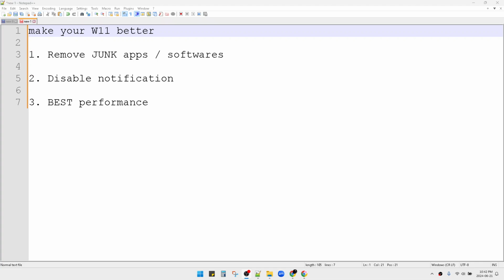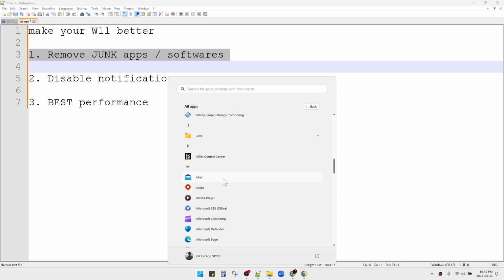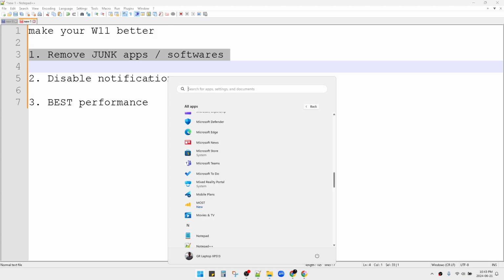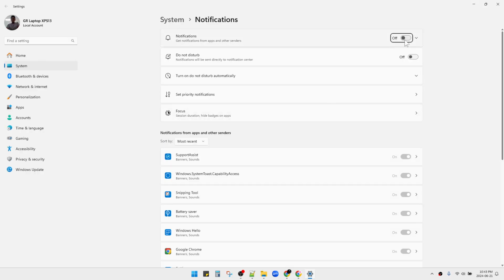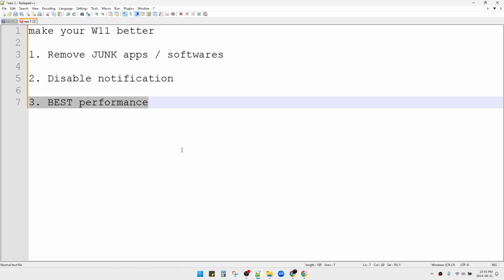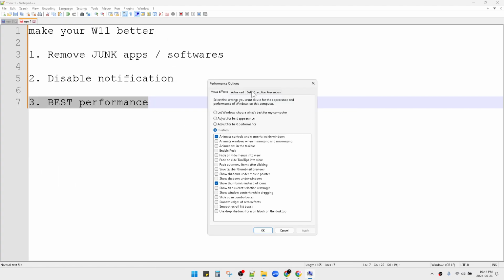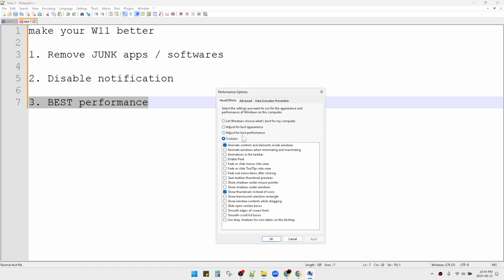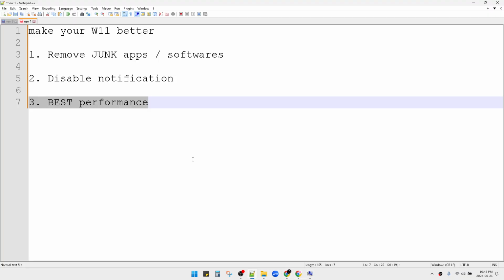❤️ LEARN How To Make Windows 11 Better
Learn how to make your Windows 11 experience better with these essential tips! In this video, I guide you through three simple methods to optimize your Windows 11 settings for increased productivity. First, we'll tackle removing unnecessary junk apps that slow down your system. Next, I'll show you how to disable distracting notifications, ensuring your focus remains uninterrupted. Lastly, I'll demonstrate how to adjust your system preferences for the best performance possible.

If you're looking to streamline your Windows 11 for work or personal use, this tutorial is perfect for you. Follow along step-by-step and transform your laptop or PC into a more efficient tool.